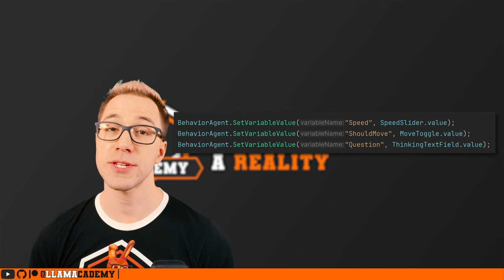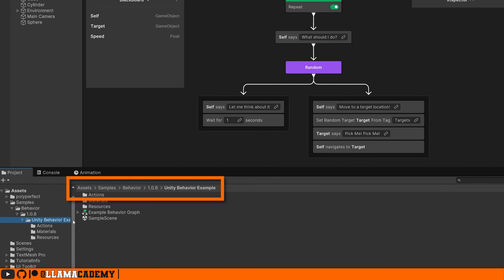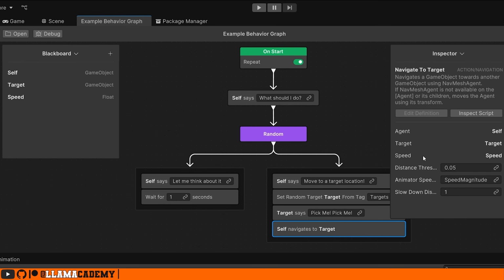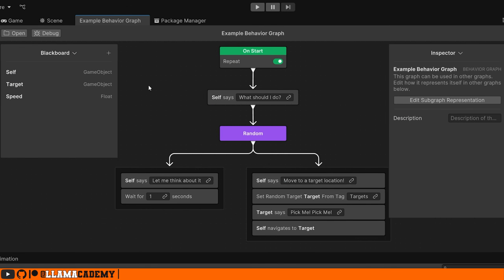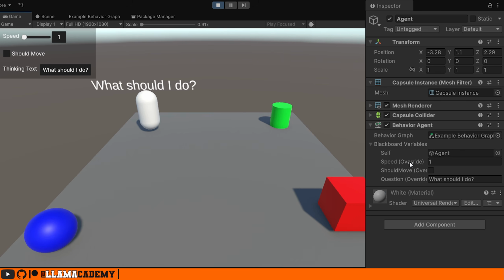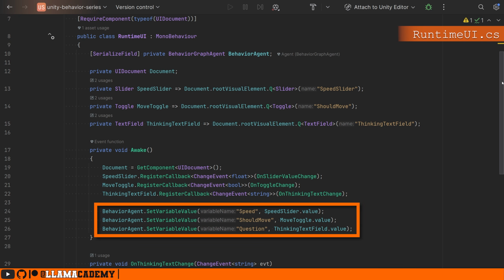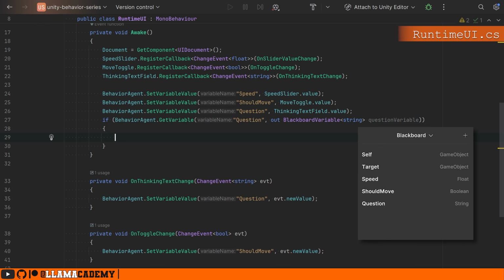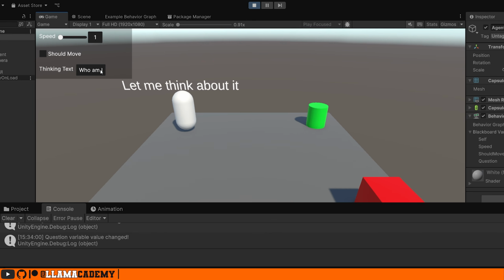Using the Blackboard in Unity Behavior | Unity Tutorial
In this video you'll learn all about the Blackboard in Unity Behavior including how to create new variables on the Blackboard, assign values in the Inspector, and assign values in your code!

The Blackboard pattern is a powerful and common way to provide data to your AI. Learn how to use Unity Behavior's Blackboard to level up your AI!

👨‍💻 No GitHub repository for this one, but you can find all of my projects for FREE on GitHub

Chapters:
00:00 Topic Introduction
01:06 Limitations of Unity Behavior's Blackboard
01:58 Where to get the sample
02:17 Using the Blackboard
04:21 Adding new Variables to Blackboard
05:18 Changing Blackboard Values at Runtime with Code
07:00 Reading Values from the Blackboard with Code
08:30 Closing Demo, Thoughts, & How to Support LlamAcademy